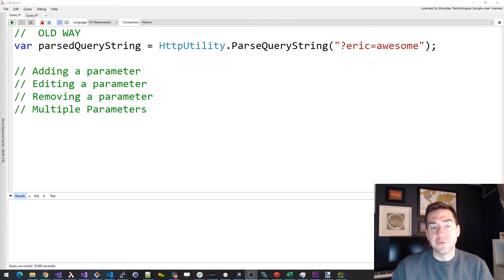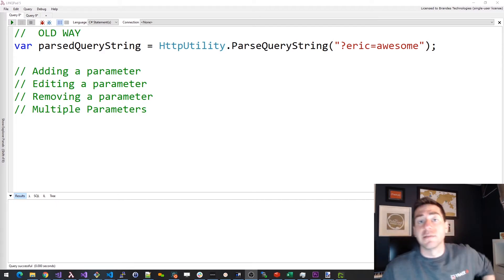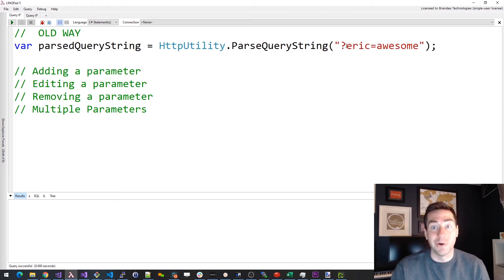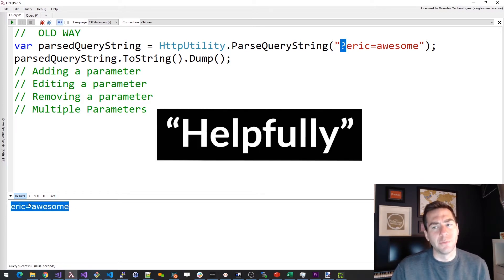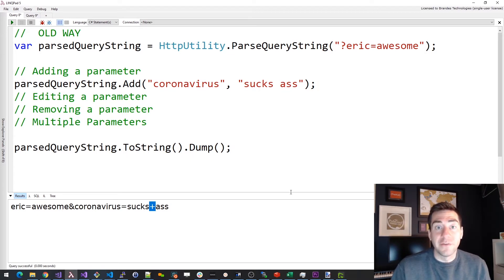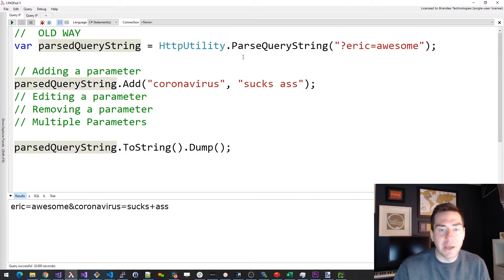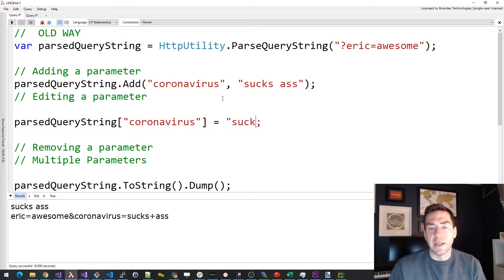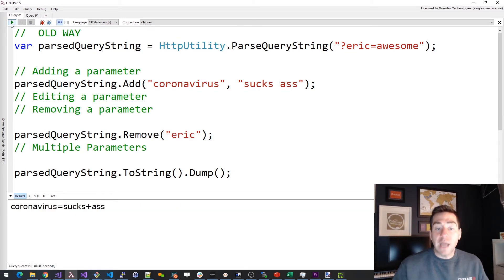Query string parsing in .NET: The old way vs. the new, which is better?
Query string parsing in ASP.NET has never been pleasant.  The APIs were always a little weird and had some gotchas.  Well, in .NET Core, Microsoft has taken another stab at a query string parsing API.

Now, remember, they've had over a decade to come up with something better. have they managed to improve things? Let's find out.